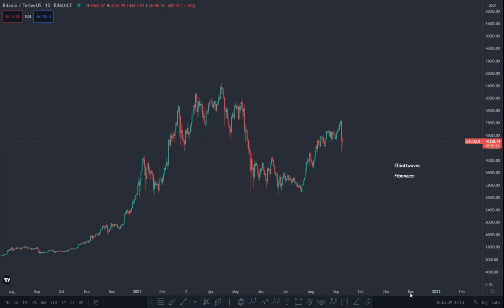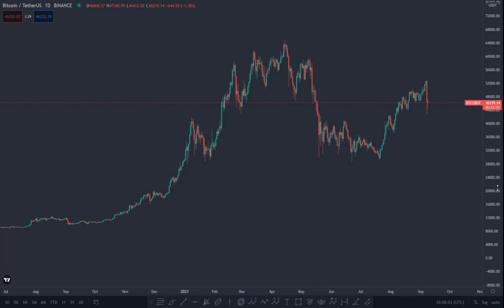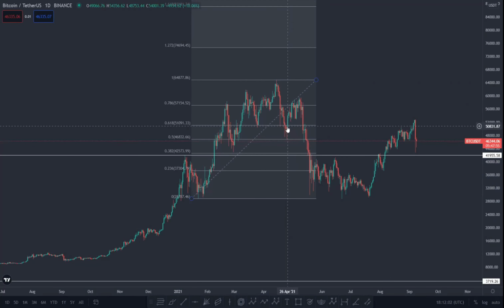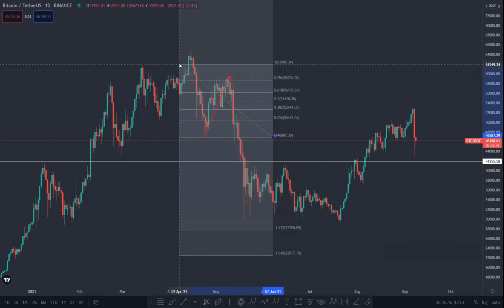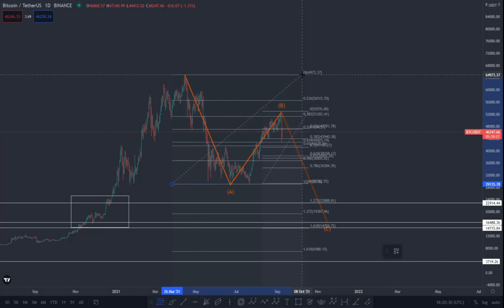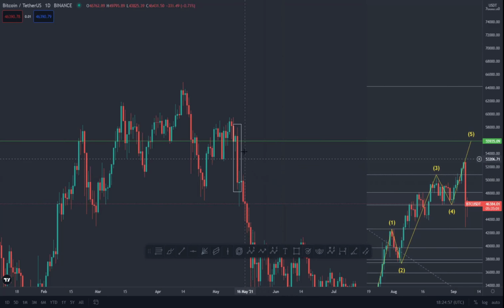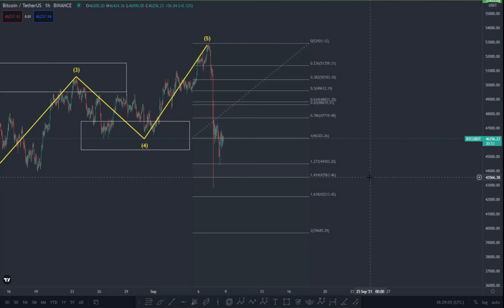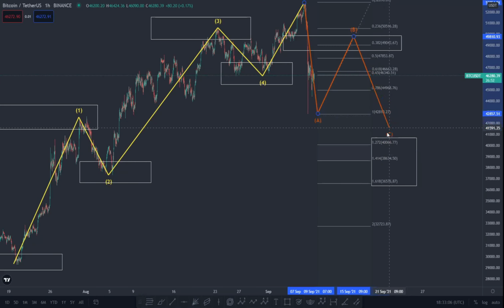Live Educational - Foundations of Elliott Waves and Fibonacci Retracements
Alex showing practical methods to trace charts using the Elliott Waves application as so as the Fibonacci retracements to spot the possible extensions and landing points of each sequence.